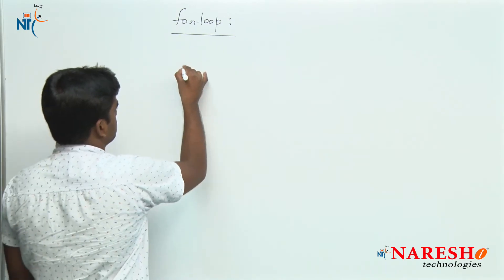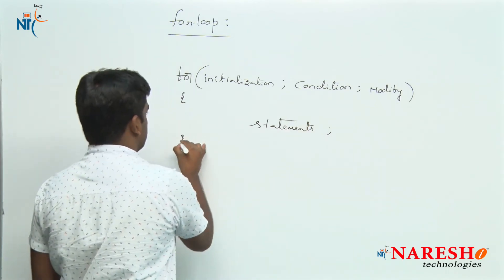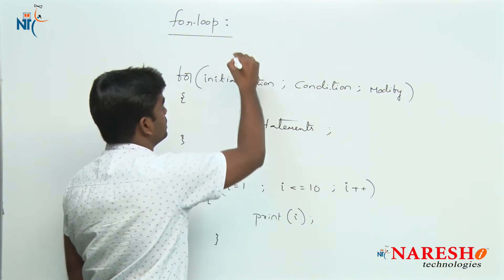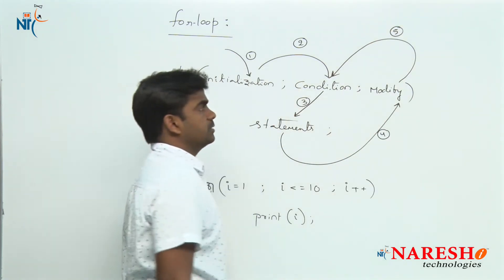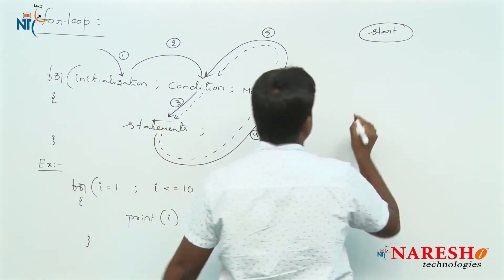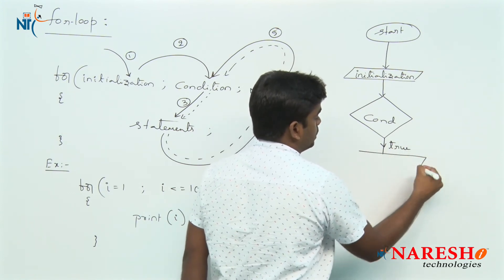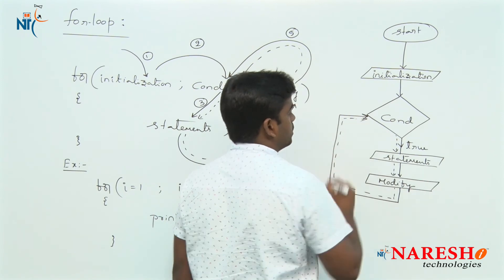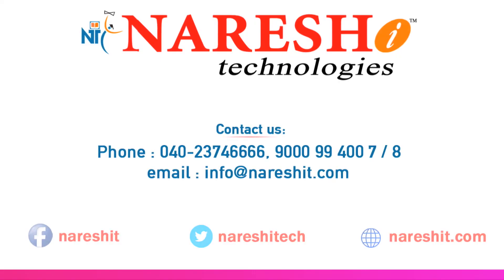for loop | Control Flow Structures Tutorial | Naresh IT